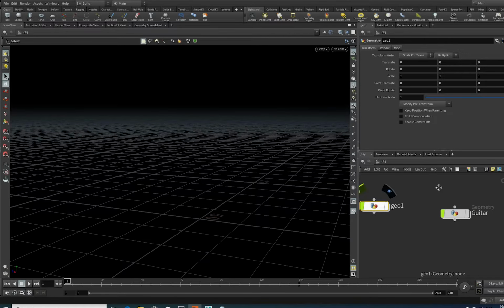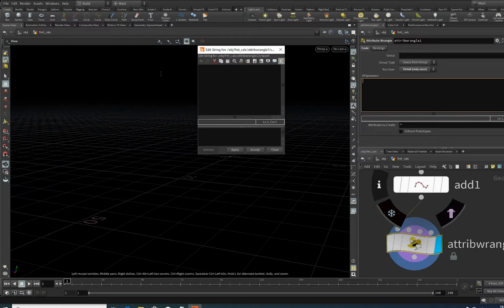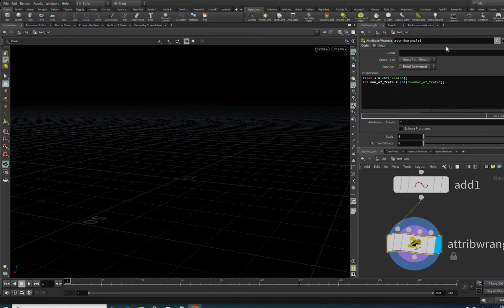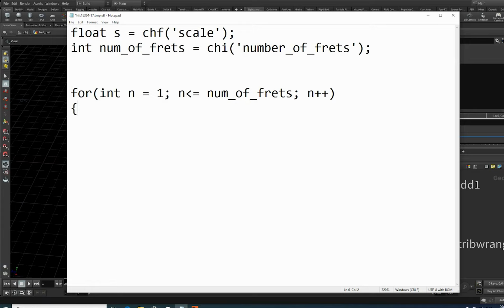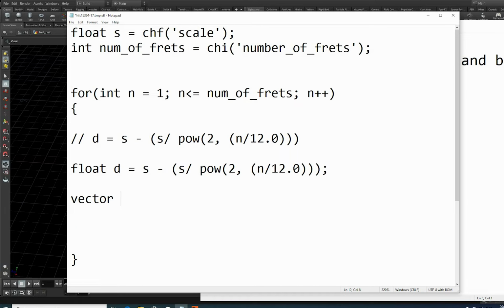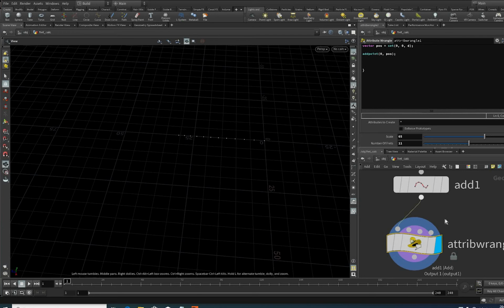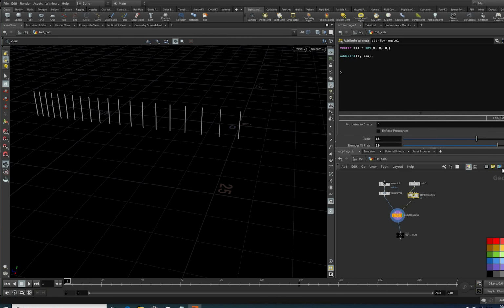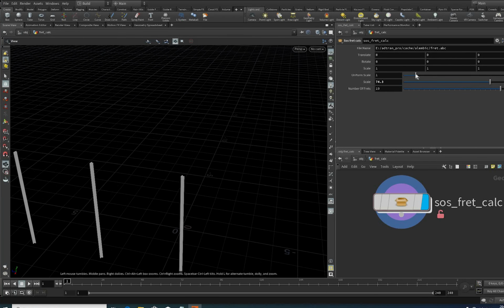Vex Houdini fret calculator digital asset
Houdini Vex scripting Tutorial